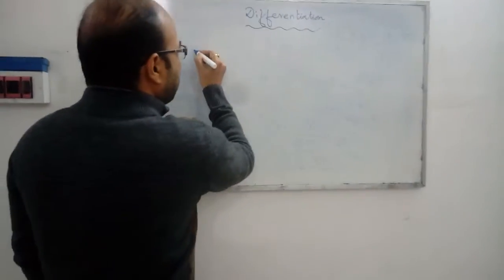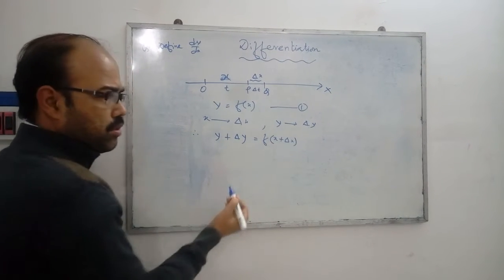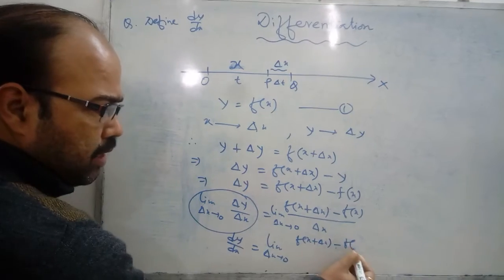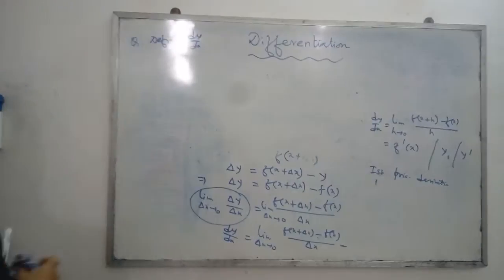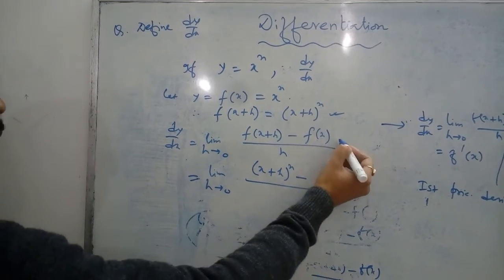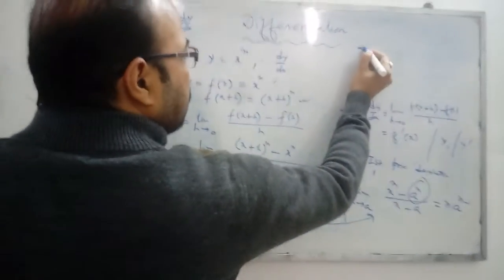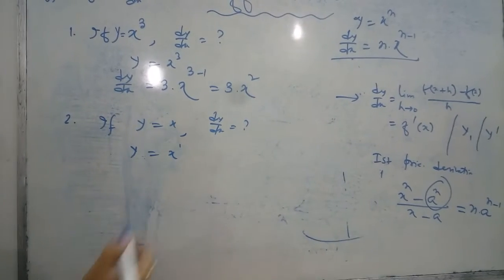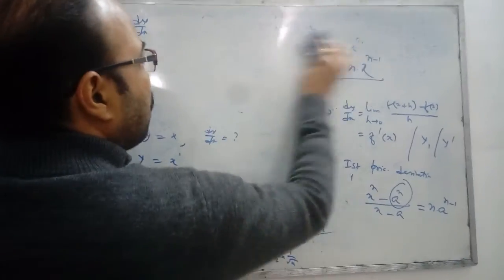Differentiation for beginners by shyamal mukherjee